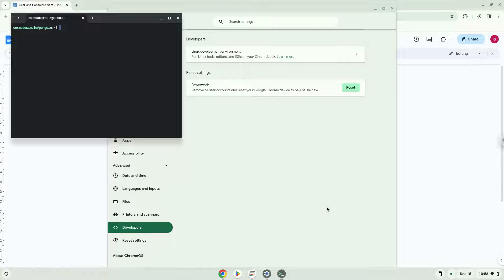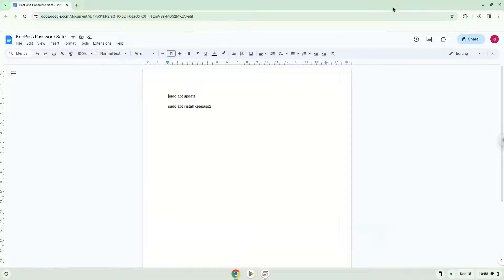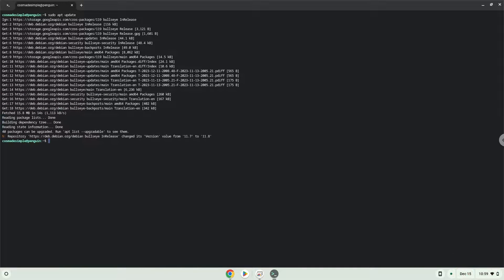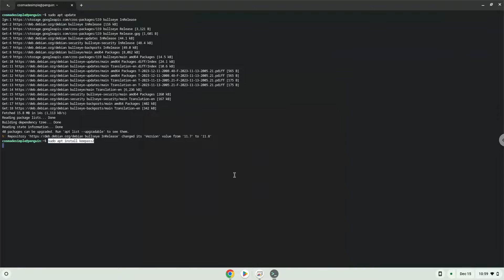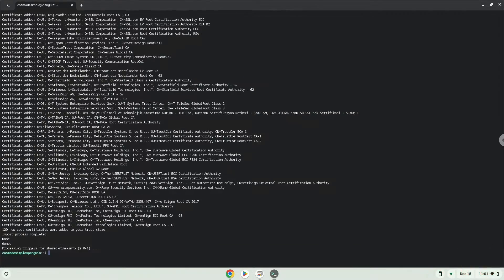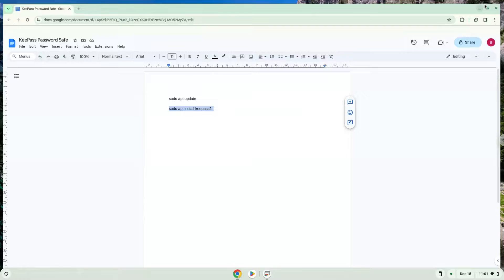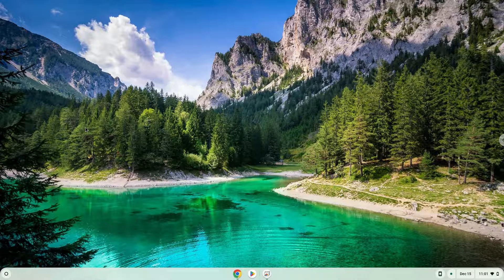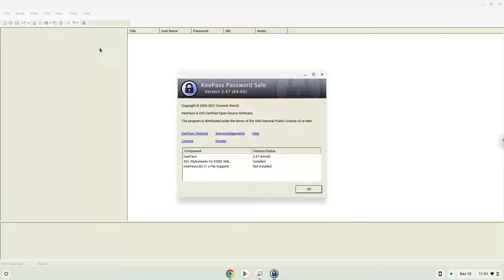How to install KeePass Password Safe on a Chromebook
In this video, we are looking at how to install KeePass Password Safe on a Chromebook.